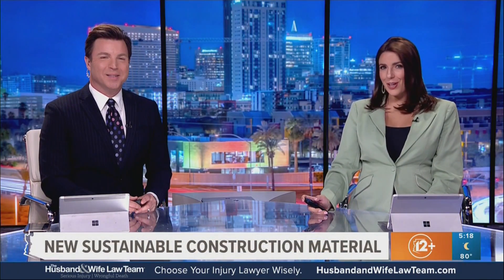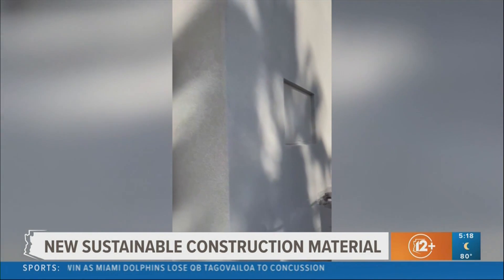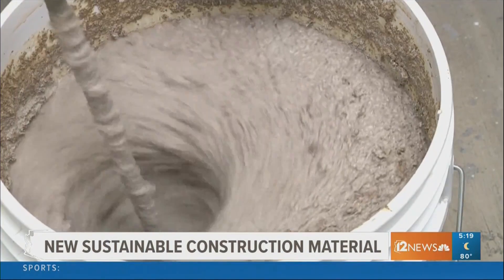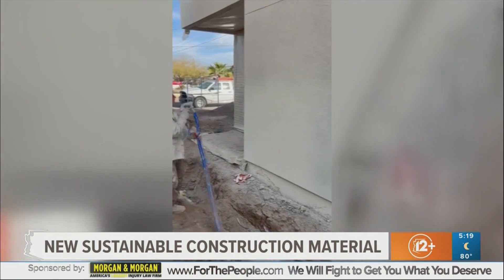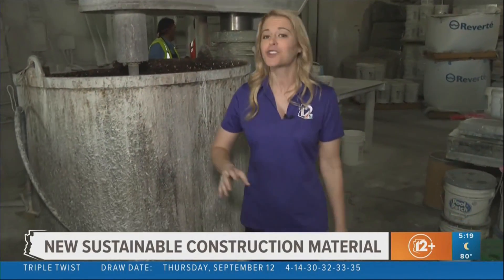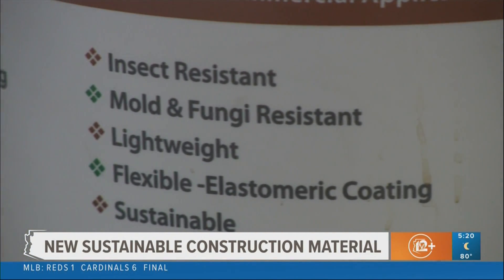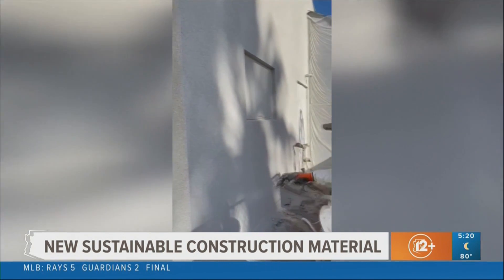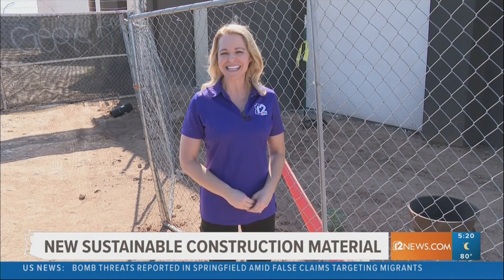Green Cork Products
12News Today in AZ
Meteorologist Lauren Rainson
09/13/2024